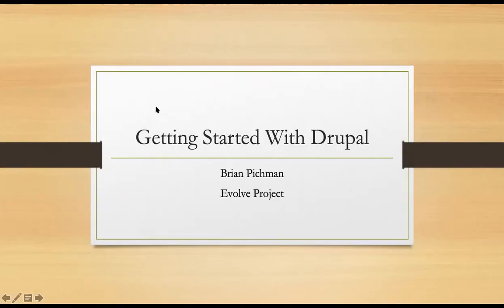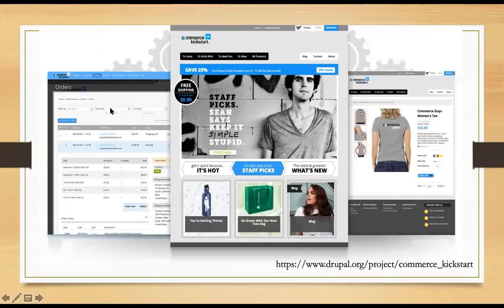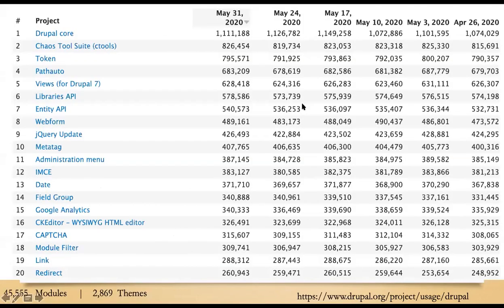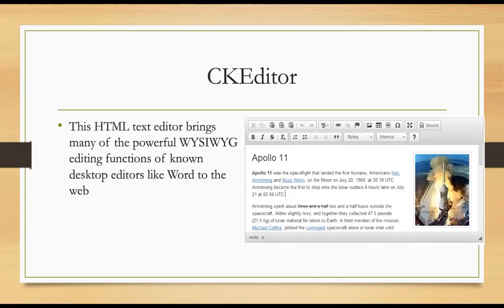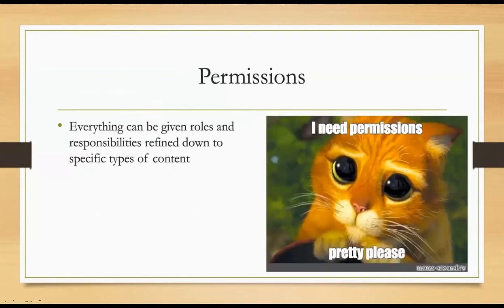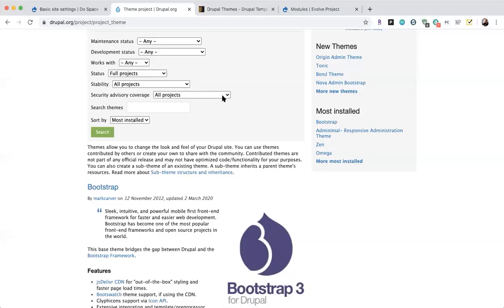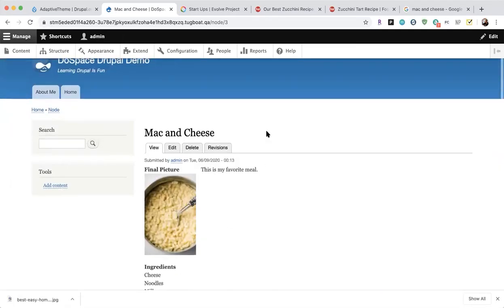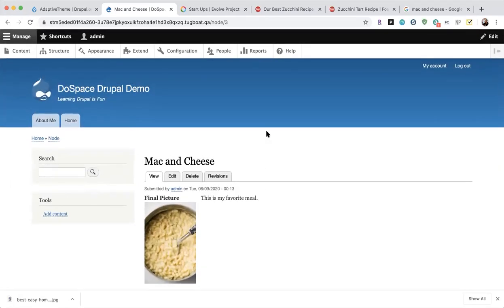Getting Started with Drupal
Want to build a website but not sure where to start? Join Brian Pichman as he shows you the quick tips for getting a website building on Drupal up and running. Drupal is a Content Management System; that if properly deployed can save time and energy in building interactive and powerful websites. Learn everything from setting up a server, what modules to set up, and a basic introduction on how Drupal works. You will also be able to play on your own Drupal Server